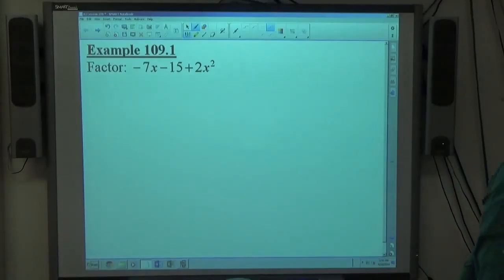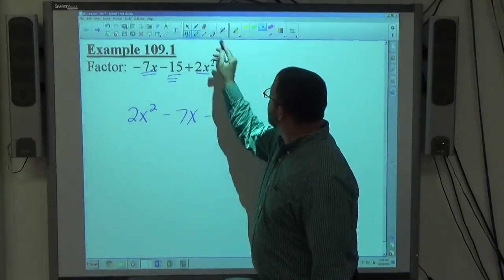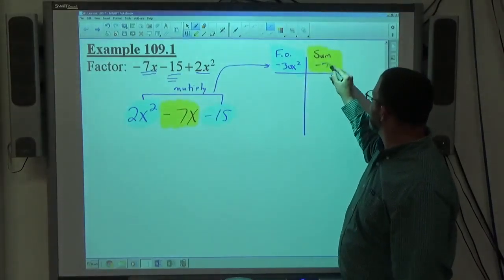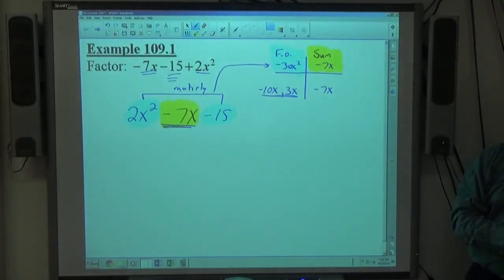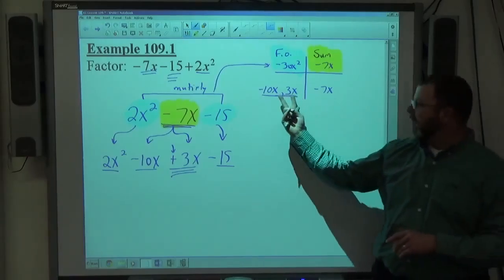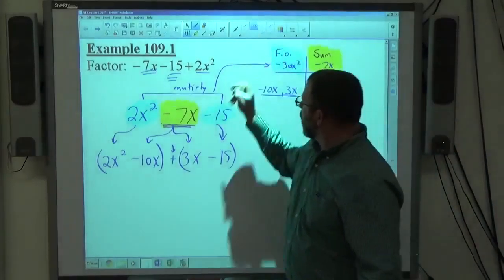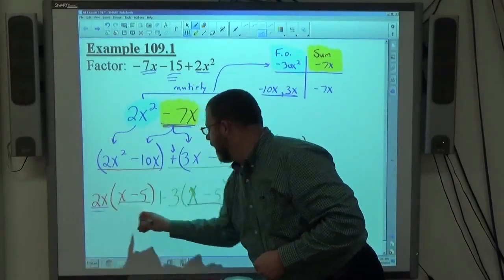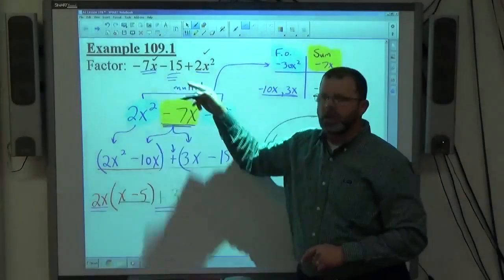Algebra I Example 109.1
Factor a quadratic trinomial with a lead coefficient that is not 1.